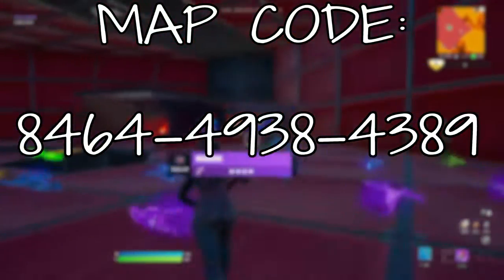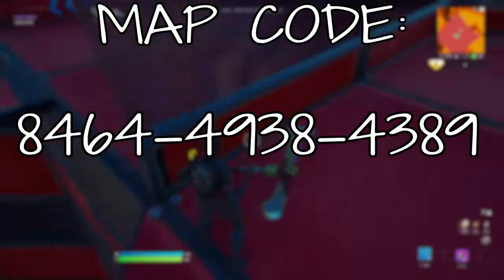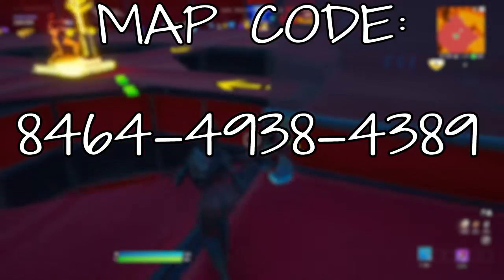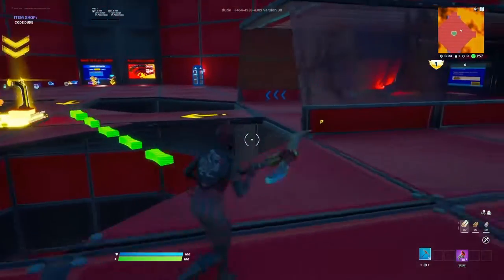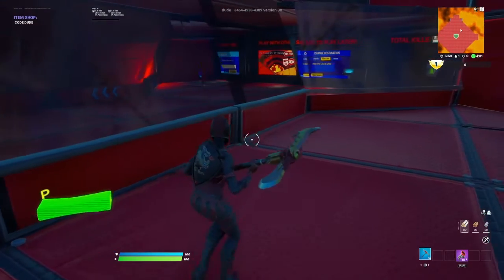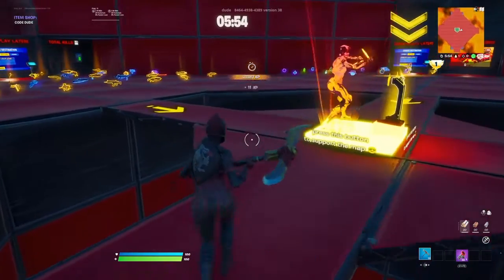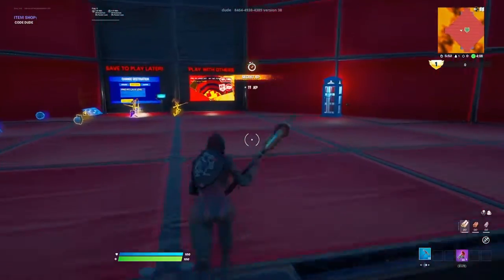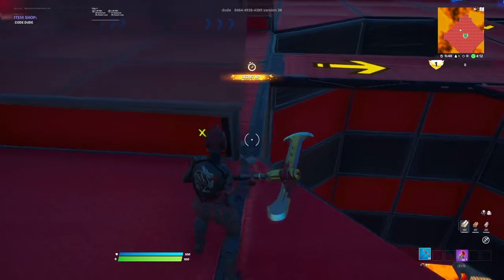EPIC NEEDS TO FIX THIS!!! | 1,000,000 EVERY SECOND | Fortnite Battle Royale Chapter 3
Brand new working xp glitch try it now. If/when it gets patched ill update the description of this video however as of now the glitch  is still WORKING! If you don't believe me try it for yourself. Make sure you like the video and subscribe and leave a comment showing your support for the chance to be gifted any of the following : a skin, a bundle, save the world or the brand new fortnite battle pass.
Timestamps:
intro/map code 0:00-0:10
The xp glitch 0:10-0:50
outro 0:50-